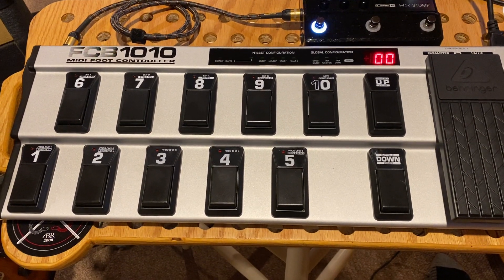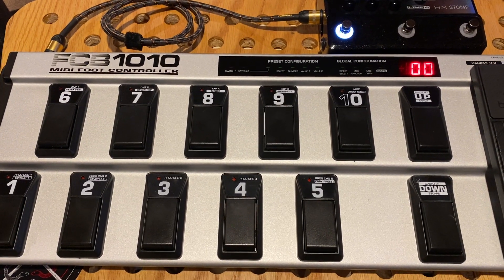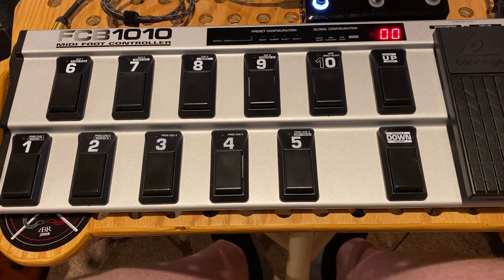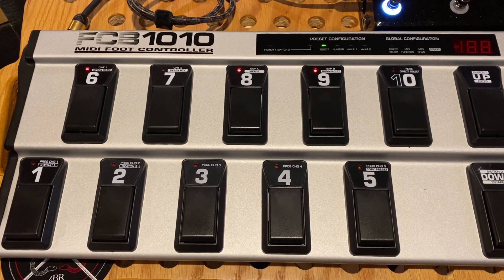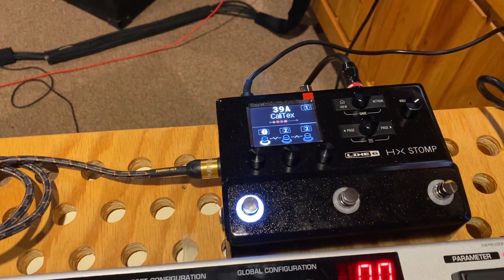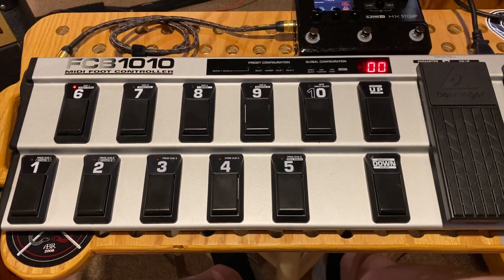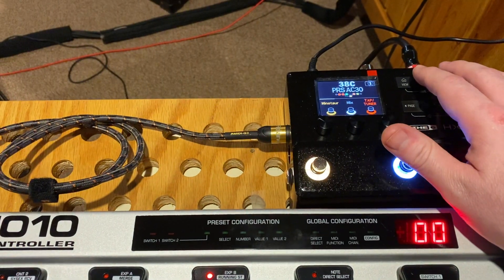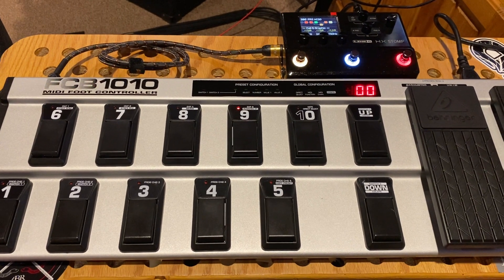Configuring the Behringer FCB1010 with the Line6 HX Stomp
I was looking for a way to utilize the Behringer FCB1010 MIDI controller to act as more of a pedal board for my Line6 HX Stomp.  This video will go through a high level of how to program the unit to work with the HX Stomp.

A couple of references that I mention in the video:

Mountain Utilities - FCB1010 Manager - This is the free software that can be used in conjunction with a MIDI to USB cable for programming your FCB1010.  I personally found the software useful for displaying a layout of how I wanted my board to be configured.

Page 49 is the page with all of the CC codes of importance for programming your FCB1010.